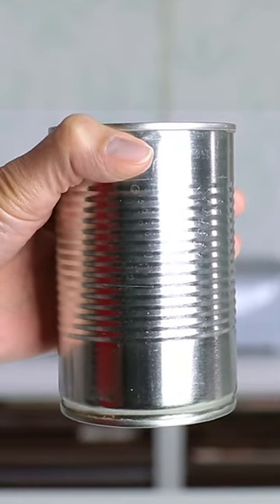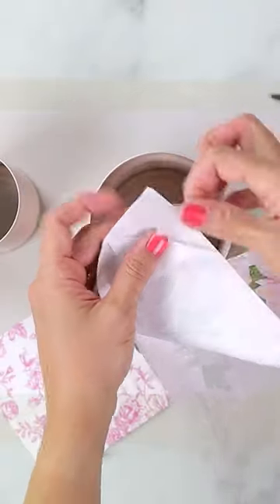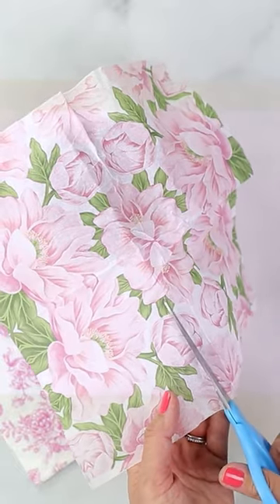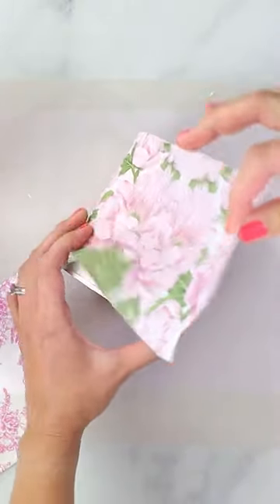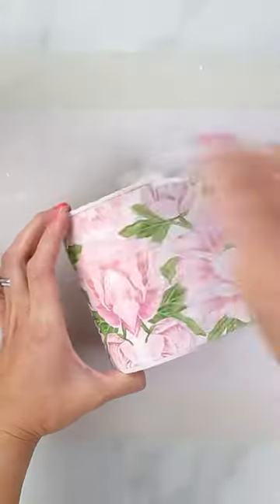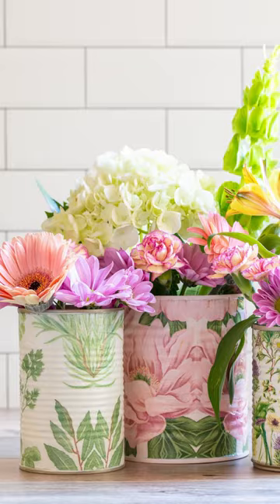Trash to Treasure - Tin Can Makeover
Dress up a plain tin can with decoupage for the ultimate trash-to-treasure craft. These containers are cute enough to use as craft room storage or floral centerpieces!

Get a free 30-day trial when you sign up